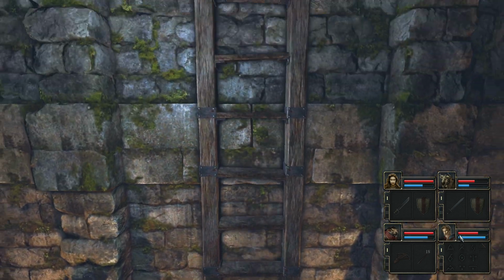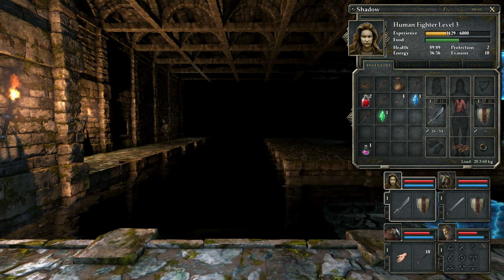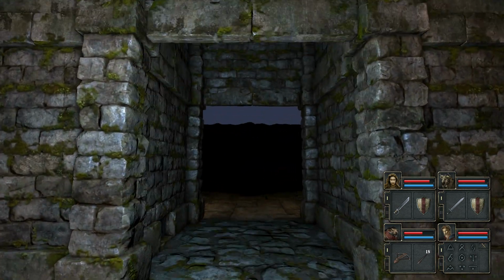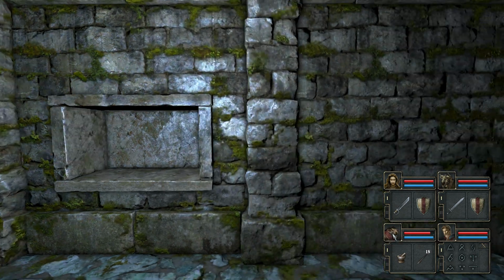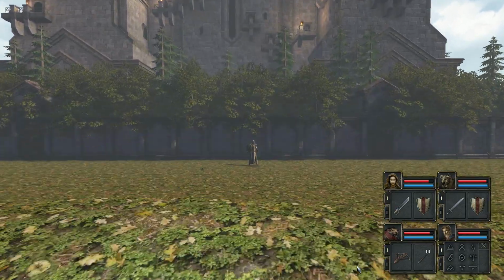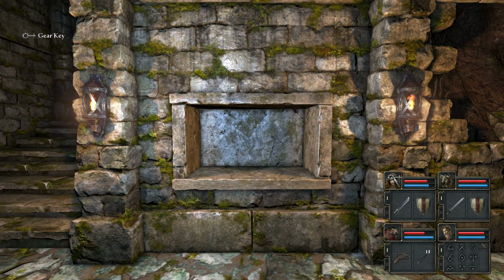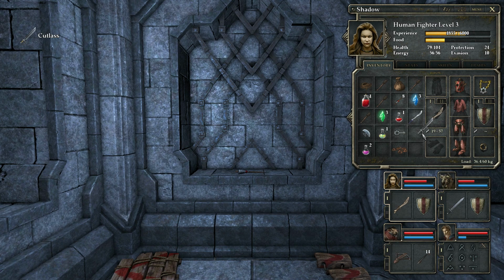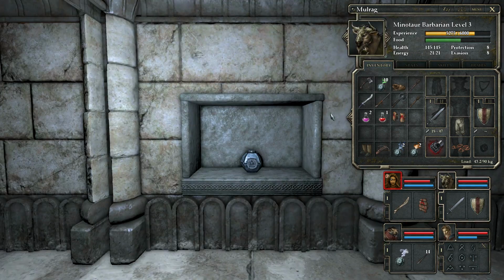LOGII, QUEST ONE: optional Castle trap door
there is a trapdoor on the approach to the Castle that is an OPTIONAL MISSION, should you go for it?